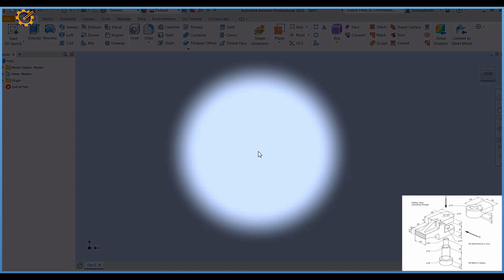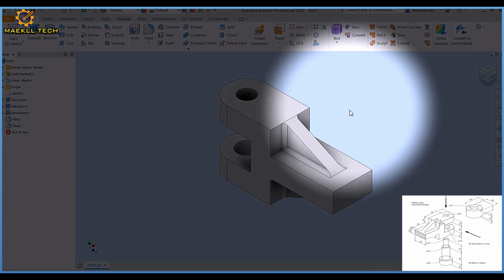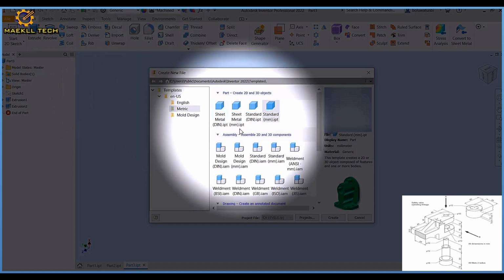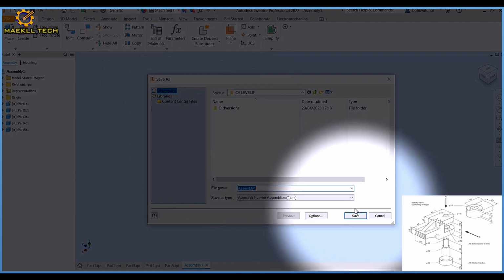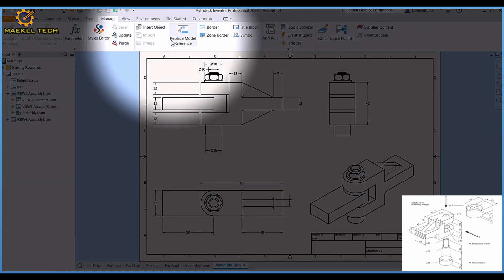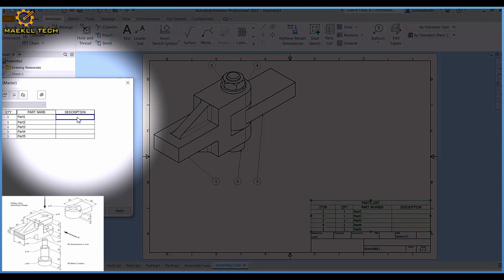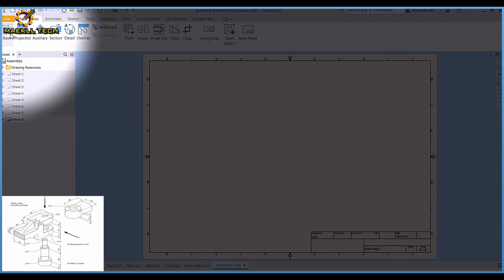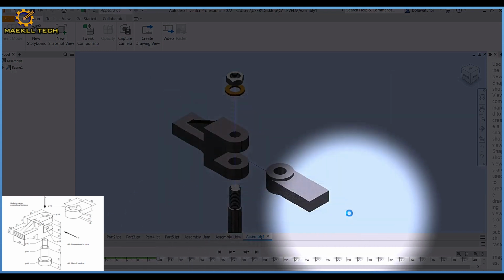Autodesk inventor problem 19 in | Isometric view | Technical drawing | Engineering drawing